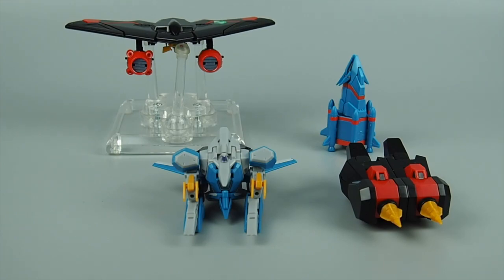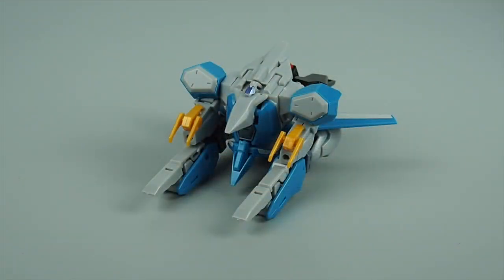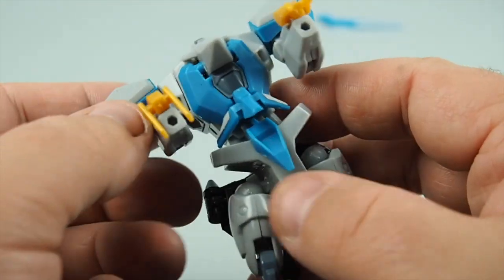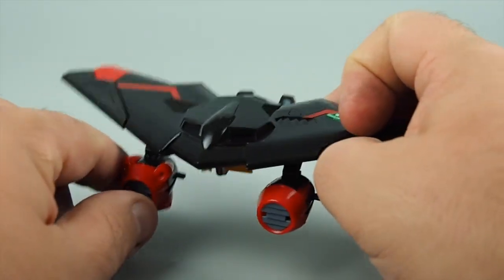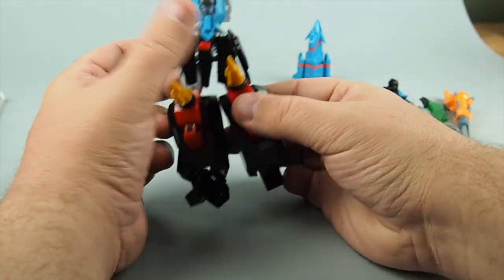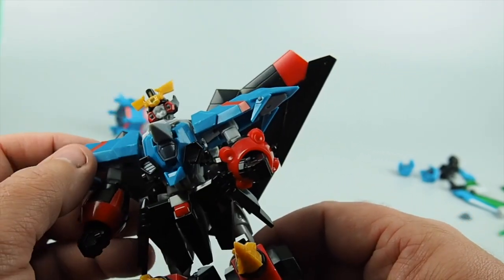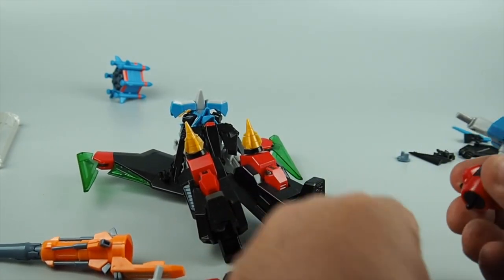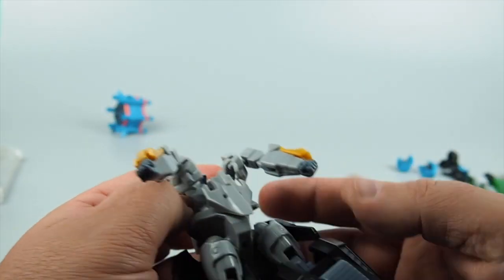Super Mini-Pla GaoFighGar Review - CollectionDX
Stay until the end for bloopers!